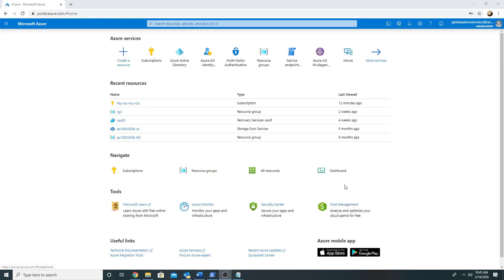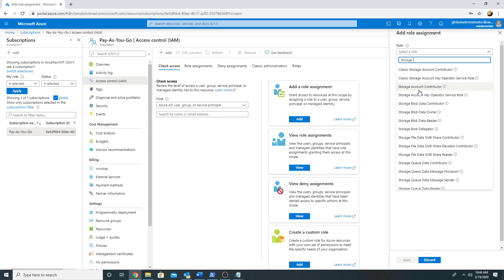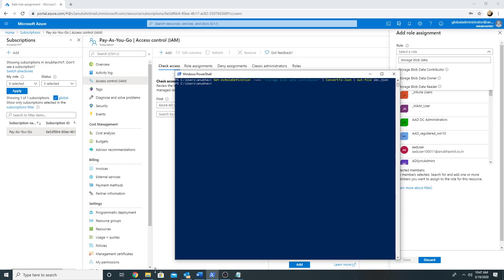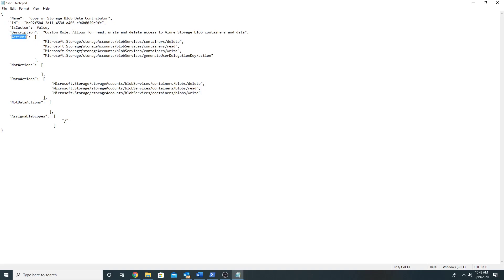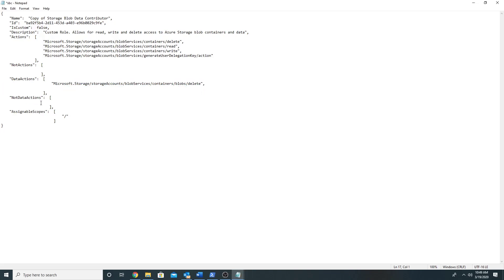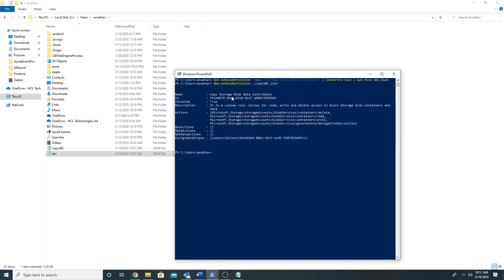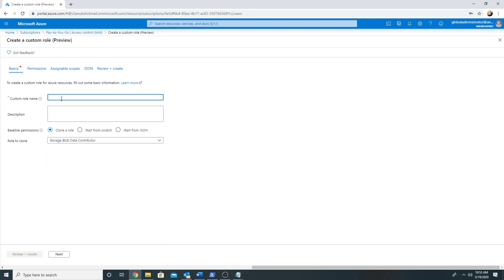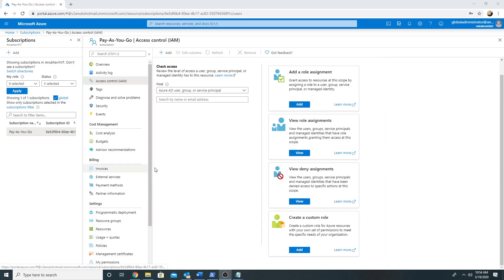How To Create Custom Azure Resource Rules Using Powershell + JSON and Azure Console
In this video we see a small demo on how to create custom rules using Azure console and also using JSON + Powershell. We also see how the JSON file is defined.